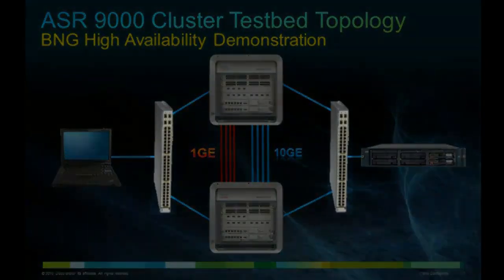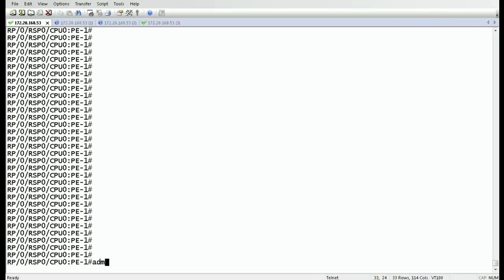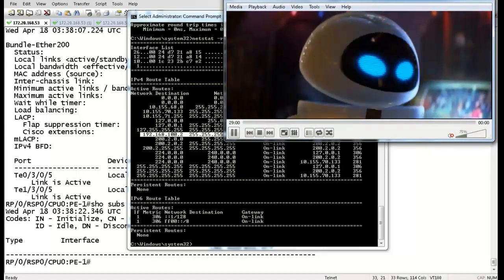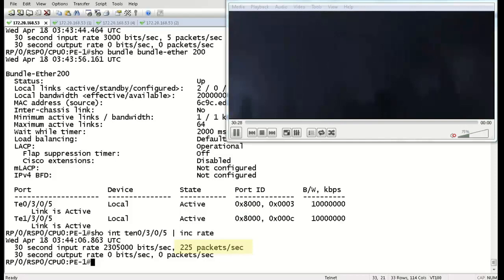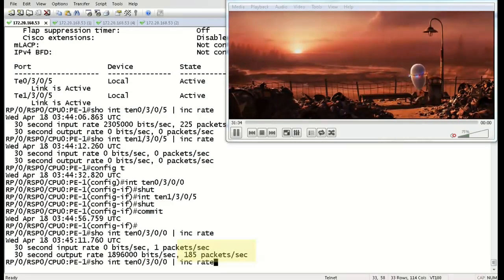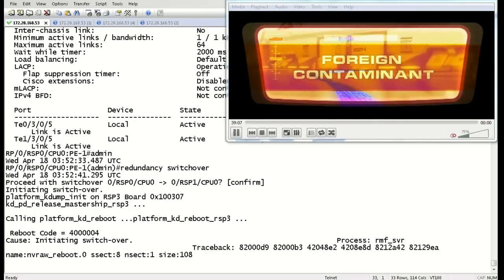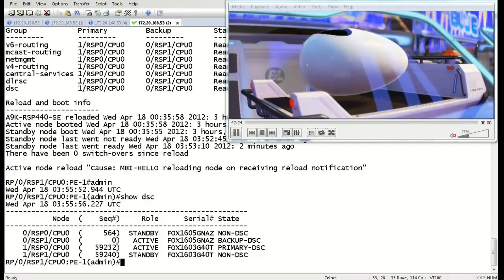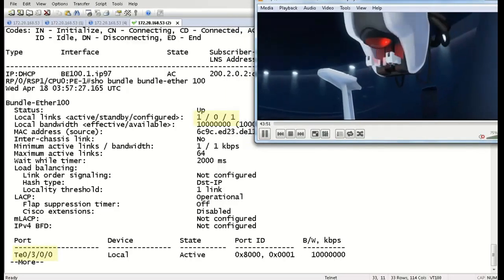BNG Cluster Demo.mp4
This a VoD for BNG Cluster . It will be supported in 4.2.1